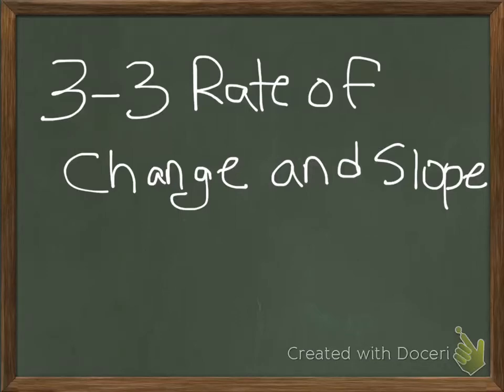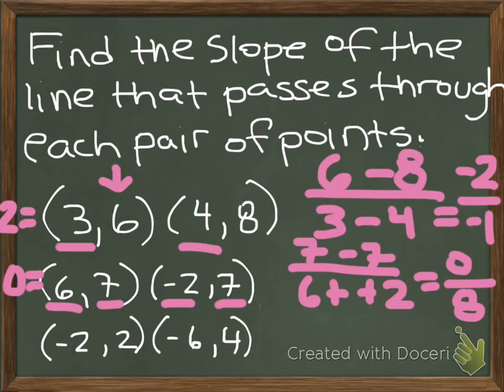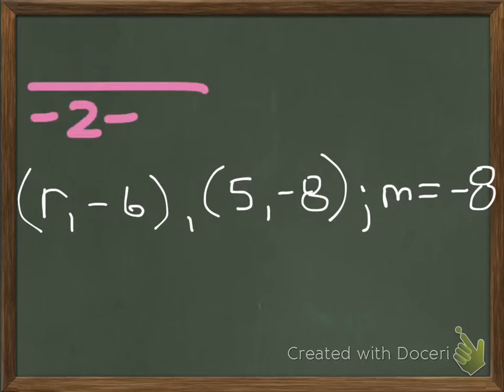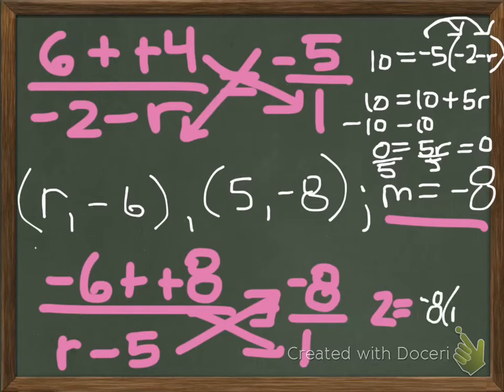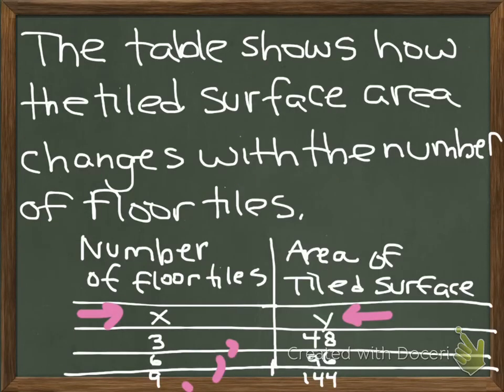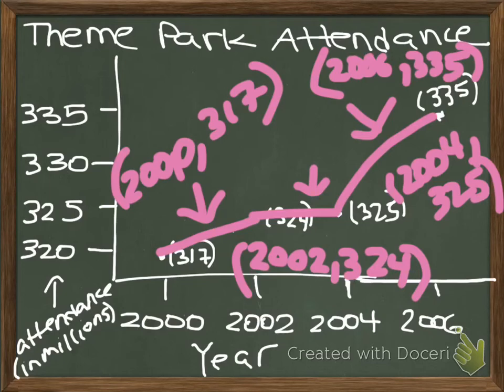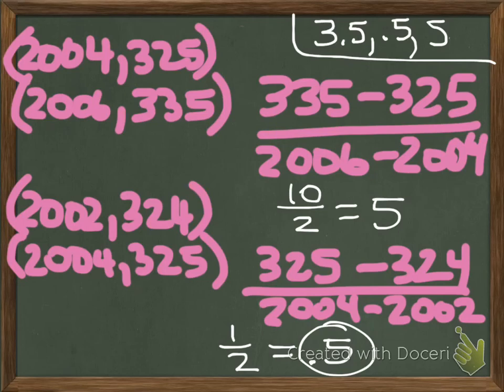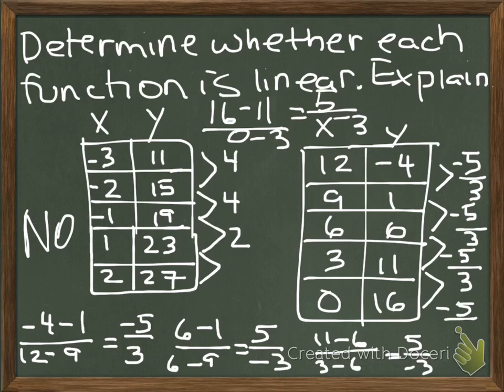3-3 Algebra Lesson